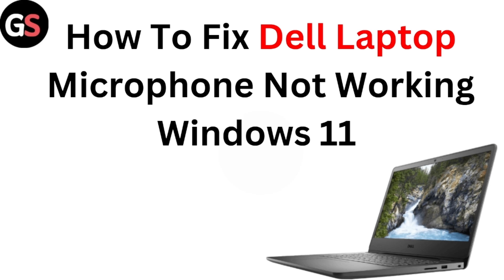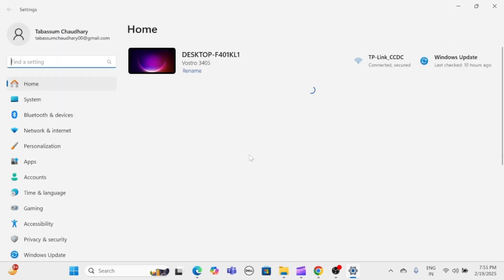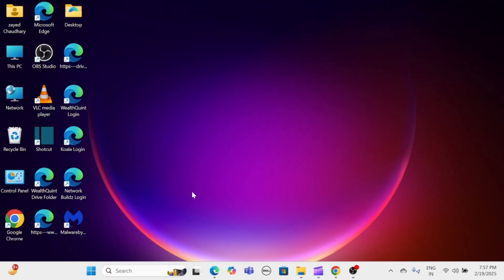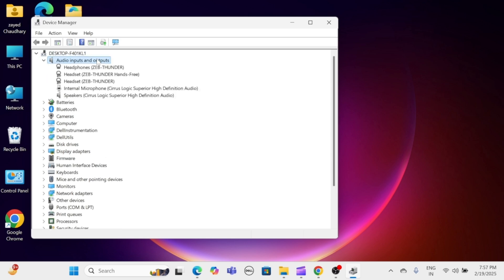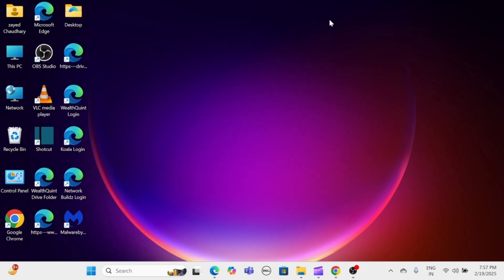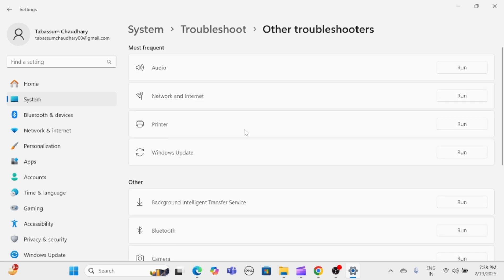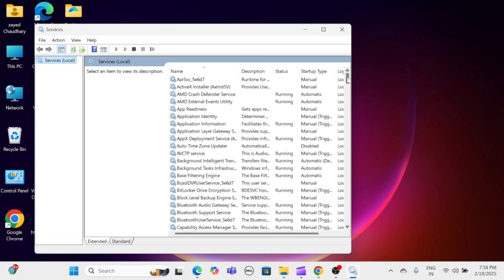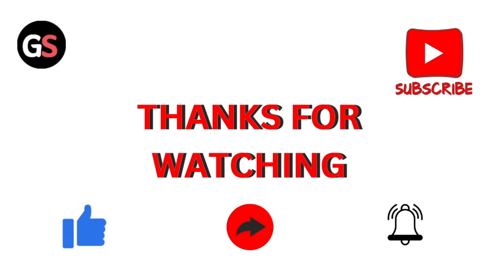How To Fix Dell Laptop Microphone Not Working In Windows 11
In This Informative Video, We Will Guide You Through The Process Of Troubleshooting And Fixing The Microphone Issues On Your Dell Laptop Running Windows 11. Whether You Are Experiencing Low Volume, No Sound, Or Other Microphone-Related Problems, Our Step-By-Step Instructions Will Help You Restore Functionality. Join Us As We Explore Various Settings And Solutions To Ensure Your Microphone Works Seamlessly.

00: Introduction
00:13: Fix 1: Check Microphone Privacy Settings
00:48: Fix 2: Update Audio Drivers
01:22: Fix 3: Run The Audio Troubleshooter
01:50: Fix 4: Restart Windows Audio Services: